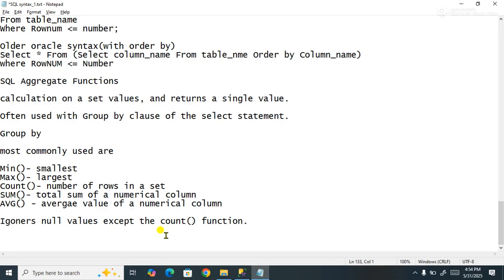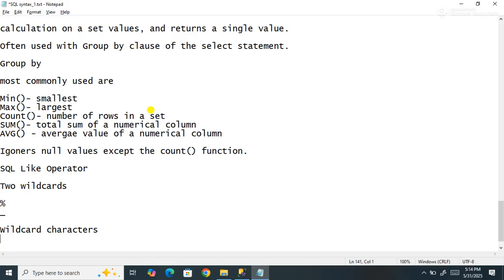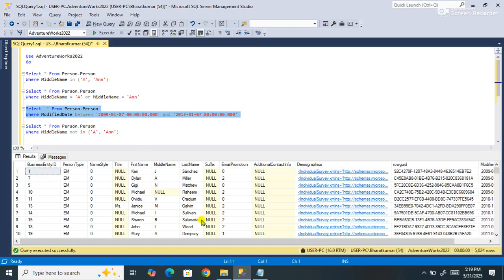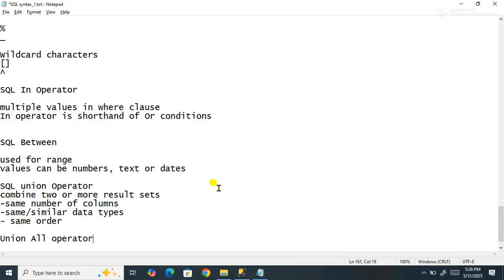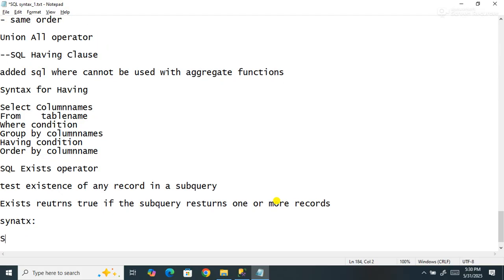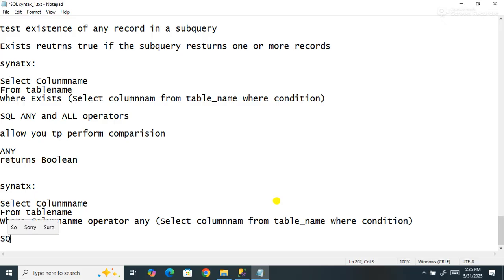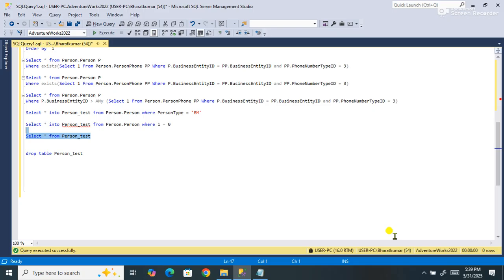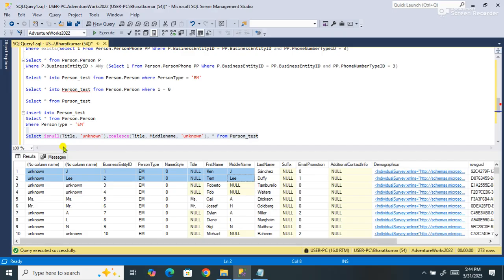SQL Like operators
This video covers the below operators
Like, in, Between, Union , Union All, Having Clause, Exists, Not Exists, Coalesce, Into, Insert into Select and Null functions